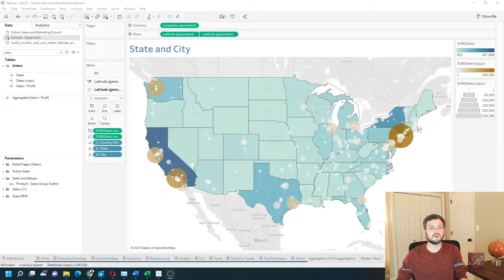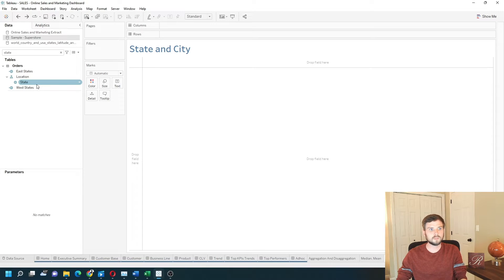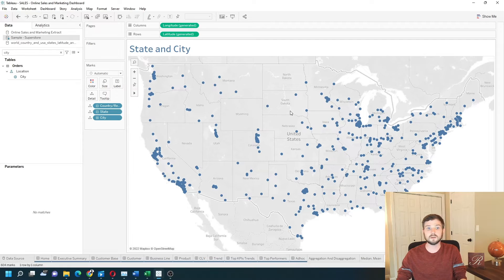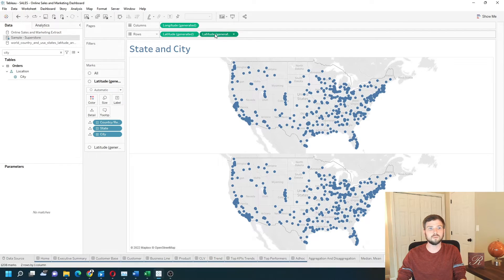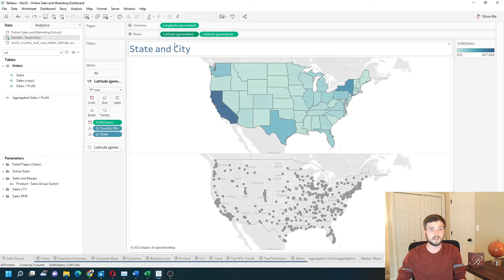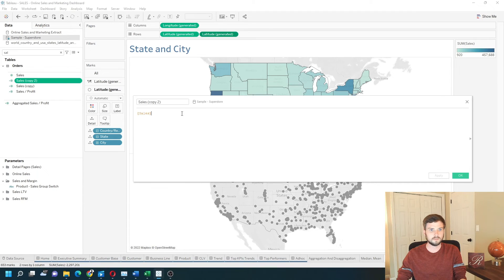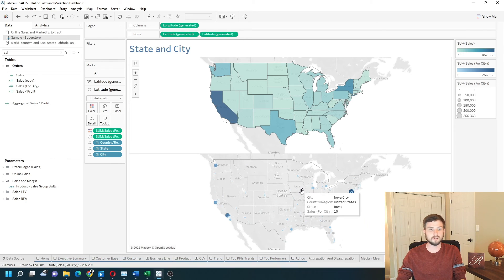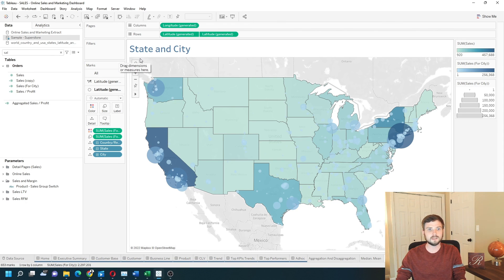How to Show State and City in Tableau Using a Map Visual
Welcome to Interactive Training! In this session, we'll show you how to plot city and state on a map in Tableau, enhancing your geographic data visualizations with detailed and interactive maps. Whether you're analyzing sales performance across different regions or tracking demographic data, mastering the art of mapping cities and states can provide deeper insights and a more engaging user experience. We'll guide you through the step-by-step process of creating layered maps, customizing marks, and optimizing your visualizations for clarity and impact. By the end of this tutorial, you'll be able to create sophisticated maps that effectively showcase your data's geographic dimensions.

🔹 How to Plot City and State on a Map in Tableau | Interactive Training 🔹

What You'll Learn:

🌍 Creating Base Maps with State Data

Start by double-clicking the State field in Tableau to automatically generate a state-level map.
Understand how Tableau recognizes geographic fields like state and city, enabling seamless map creation.
📍 Adding City Data to the Map

Learn how to overlay city data onto the state map by double-clicking the City field.
Discover how Tableau adjusts the level of detail to include both state and city combinations, enhancing your map's granularity.
🔄 Layering Maps for Enhanced Visualization

Master the technique of layering maps by duplicating the Latitude field.
Hold the Control key and drag a copy of the Latitude field to create a dual-axis map, allowing you to display both states and cities on the same view.
🎨 Customizing Marks for Clarity and Impact

Customize the appearance of your maps by changing the mark types.
Convert the first latitude mark to a Map and the second to Circle to differentiate between state boundaries and city data points.
📊 Color-Coding and Sizing for Better Insights

Apply color encoding by dragging the Sales measure onto the Color shelf for the state map.
Duplicate and customize the Sales measure for the city map to ensure distinct color scales and accurate representation.
🔧 Synchronizing Dual Axes for Consistent Mapping

Combine the two maps into a dual-axis map by selecting Dual Axis from the second latitude pill's dropdown menu.
Synchronize the axes to ensure both maps align perfectly, providing a cohesive visualization.
✨ Final Touches for a Professional Map

Adjust the size of the city circles to make them more prominent.
Set the city circles to transparent to allow the state map to remain visible in the background, creating a layered and informative map.
✅ Finalizing and Testing Your Map Visualization

Review your map to ensure that both states and cities are accurately represented with clear sales data.
Make any necessary adjustments to colors, sizes, and transparency to enhance the overall look and functionality of your map.

Subscribe How do you plot city and state on a map in tableau in this example I have a state map overlaid with a city map with circles let's add a new sheet and see how to do this in tableau. First I'm going to start by double clicking state Tableau understands Geographic Fields like state and city and will automatically choose to build a map if you have a State field next I'm going to double click a field called City.

And Tableau changes the level of detail to each state and city combo now we want to fulfill the the states in behind the cities so what I'm going to need to do is copy this latitude fill I can hold the control key down and drag a copy of latitude to the right on rows that gives me two maps it's on the first latitude you can see when I swap between them I'm getting two separate marks cards on the first one I don't want City gonna remove City and I'm Gonna Change it to a field map.